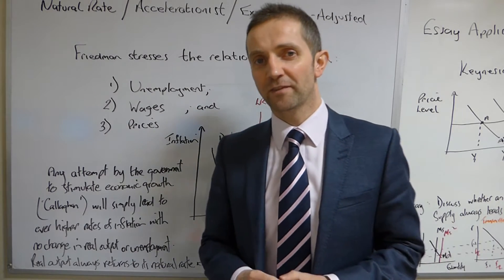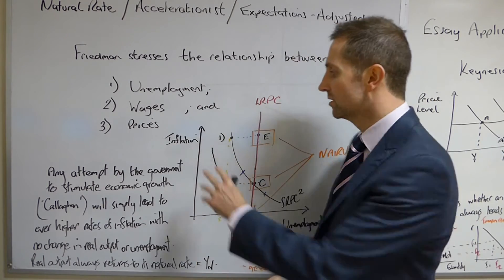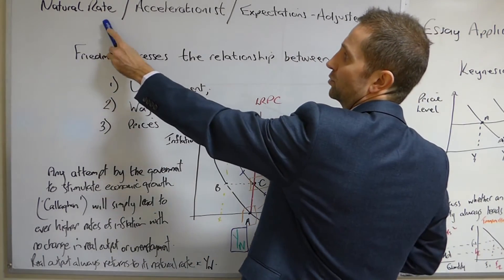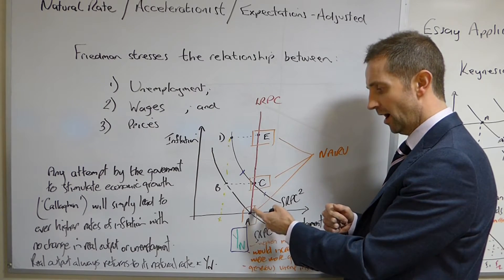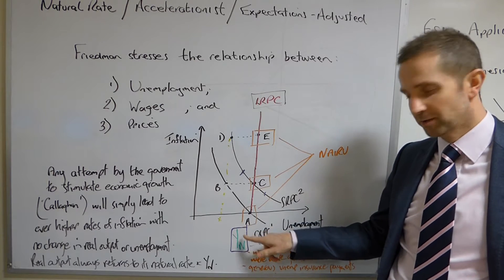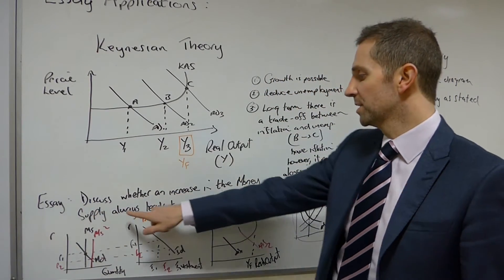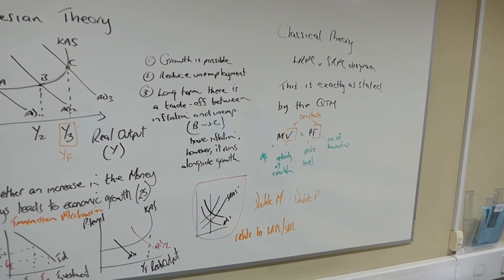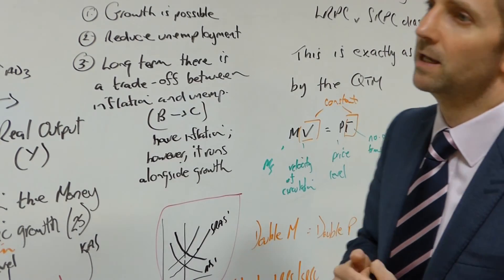Friedman's Expectations-Adjusted Theory of Inflation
Friedman's 1976 Nobel Lecture